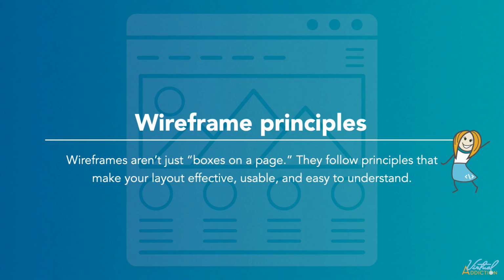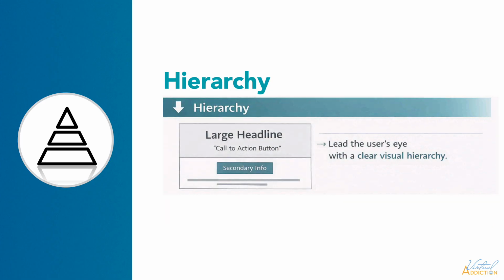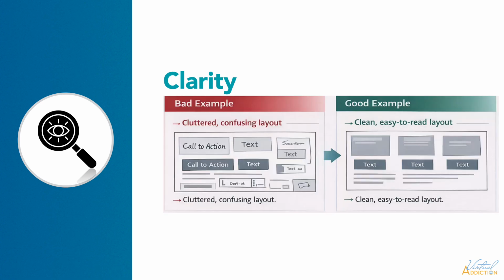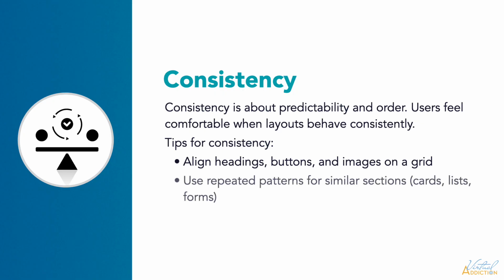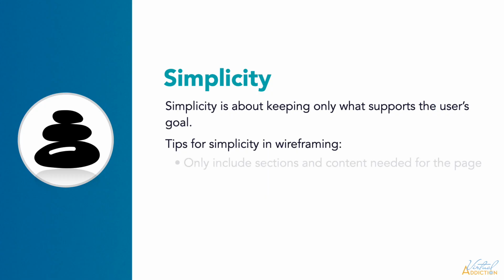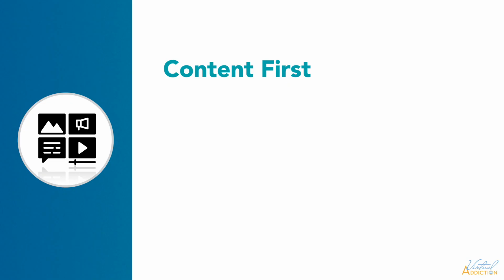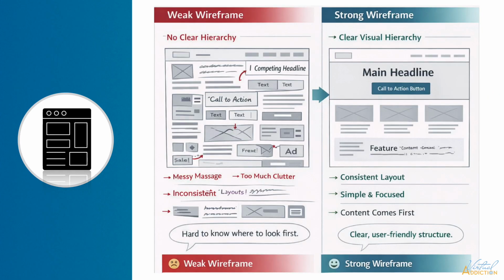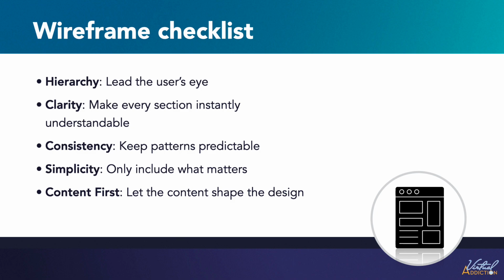Wireframing Principles Explained | Hierarchy, Clarity, Simplicity & Content-First Design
Wireframes aren’t just boxes on a page — they follow design principles that make layouts clear, usable, and effective.

In this video, we break down the five core wireframing principles every web designer should understand:
   • Hierarchy – guiding the user’s attention
   • Clarity – making layouts instantly understandable
   • Consistency – using predictable patterns and alignment
   • Simplicity – removing anything non-essential
   • Content-First Design – letting content drive layout decisions

You’ll see bad vs good wireframe examples and learn how these principles help you plan better layouts before visual design begins. This video is ideal for beginner web design students, UX/UI fundamentals, and intro multimedia courses.